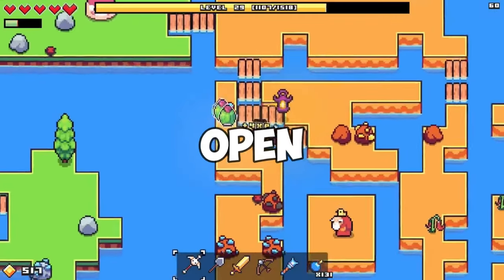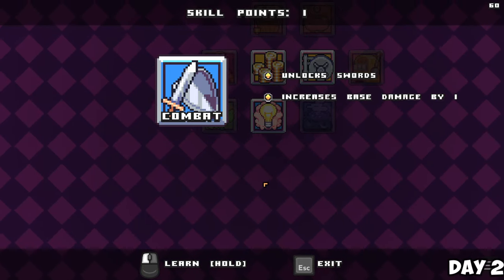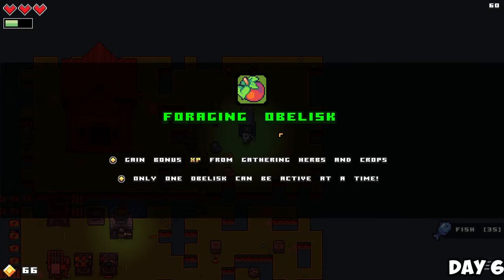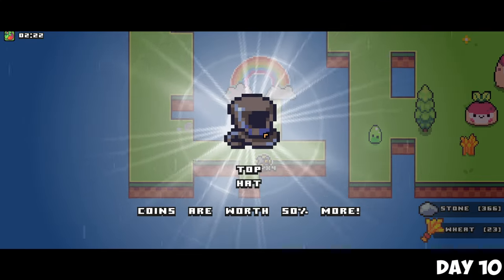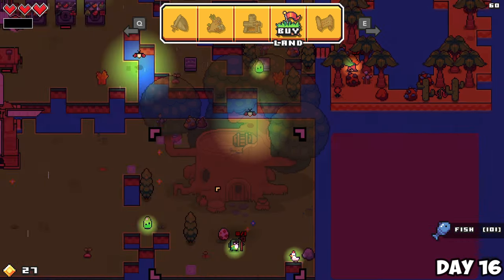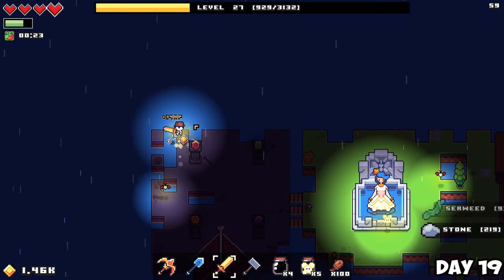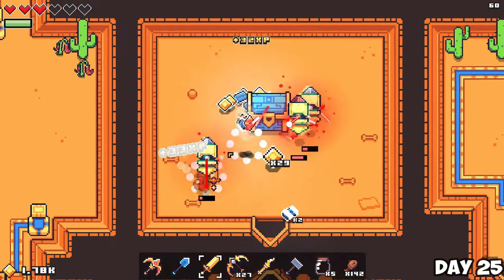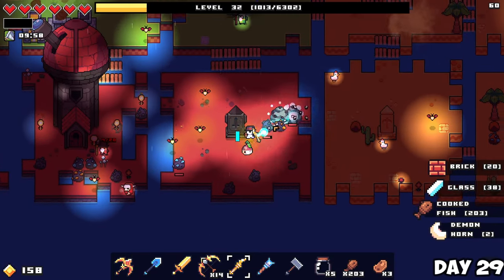I played 100 days of Forager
This is part 1 of surviving 100 days in Forager.
Hope you guys enjoy this video! playing was the good part but editing is really hard work!
If this video gets 10,000 views or 100 likes IDK, I'll prioritize finishing the series, for now my goldfish attention span is tired of editing this long playthrough and I'm craving to play another game. :))

Thanks for reading and watching -rouge